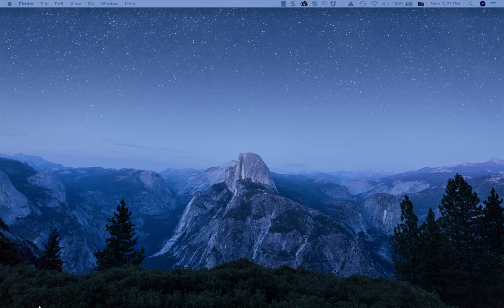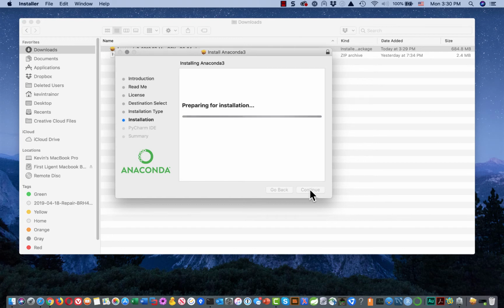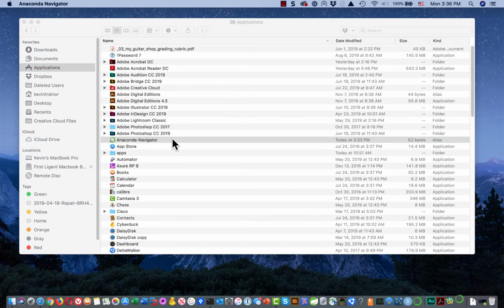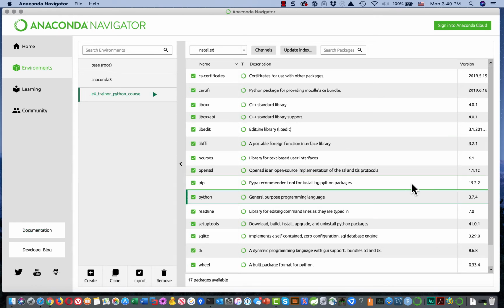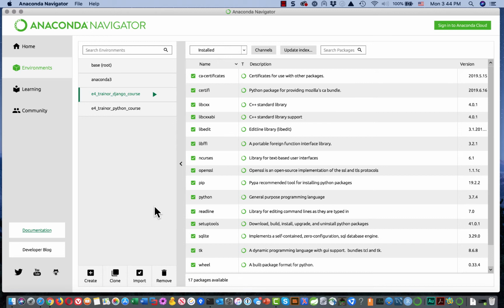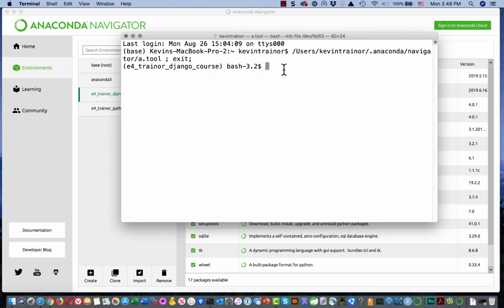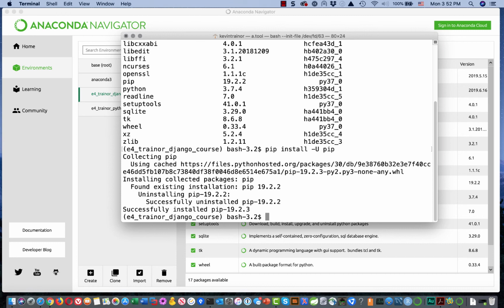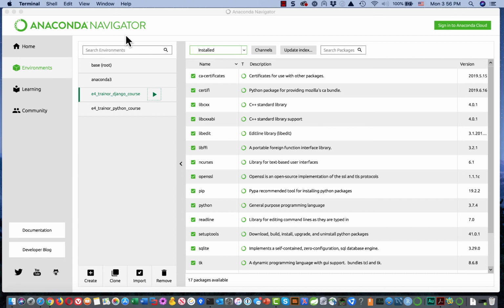Tutorial: Install and Configure Anaconda on macOS - REV Fall 2019